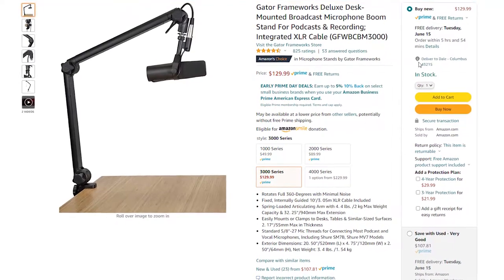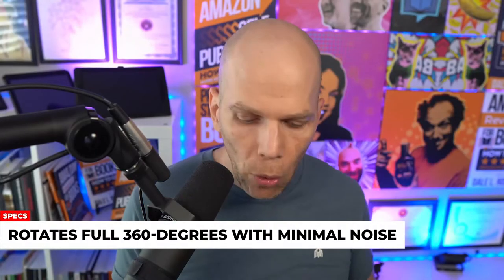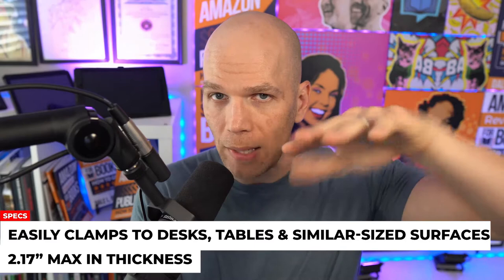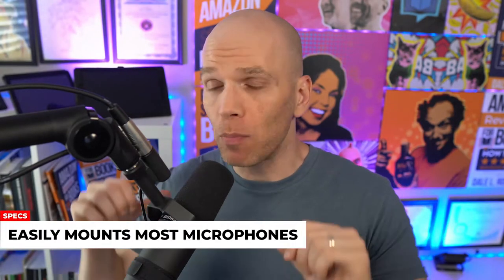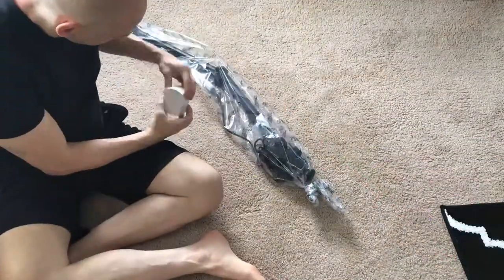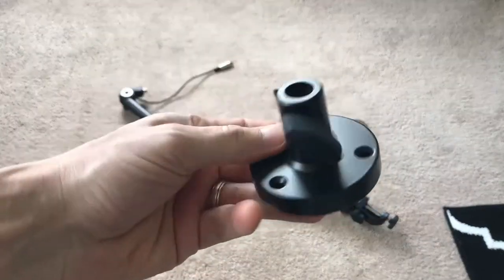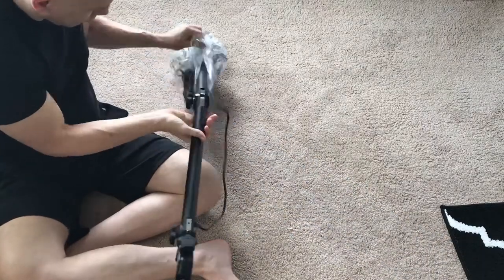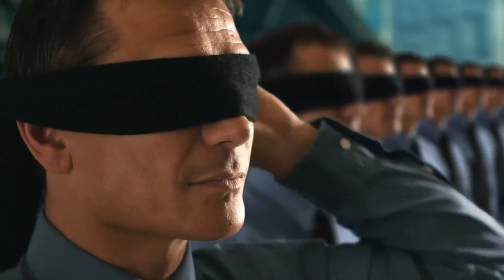Gator Frameworks Boom Stand | Unboxing & Review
In this video, we cover the Gator Frameworks boom stand. Not only will we be discussing the Gator boom stand but we will also do an unboxing and review of the Gator Frameworks boom.